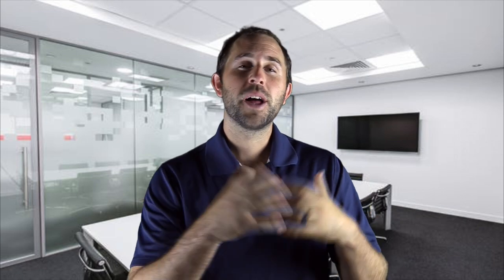How To: Get Clients on Your Schedule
Ben talks about WHY you need to set the tone and get clients to show up on time

Here's the BEST online tools Ben uses to run his local sports business:

Essentially, our channel is for serious coaches (in any sport) who are looking to start, grow or scale their training business.

BuildMySportsBiz.Com is a community of like-minded coaches who want to create a business based around coaching - feel free to comment or ask questions anytime on our videos and we are happy to respond.

Chat soon,
Coach Ben